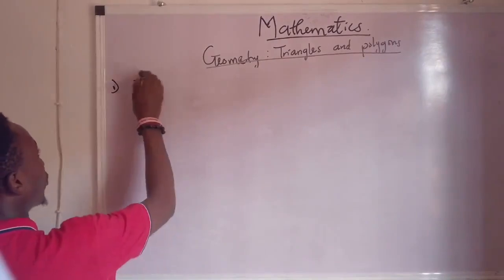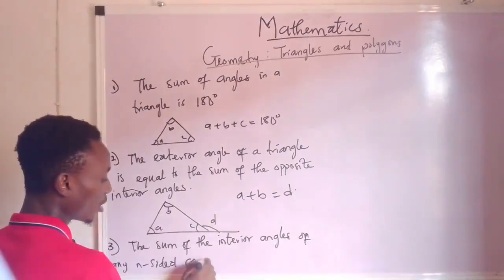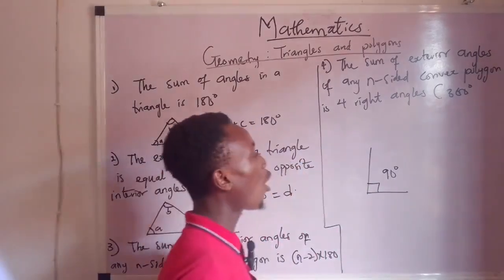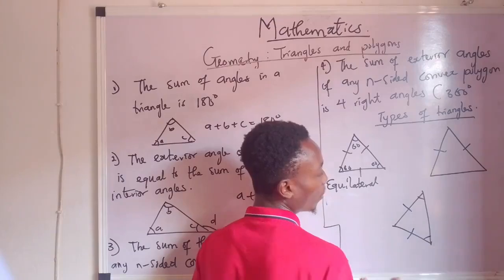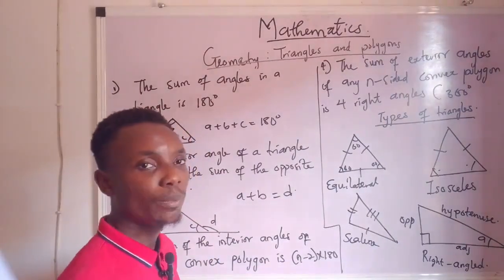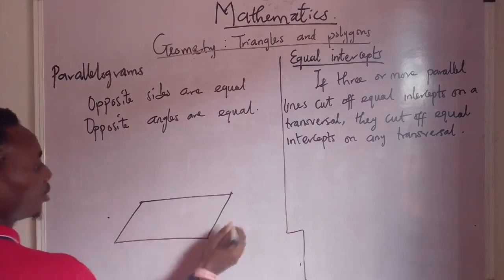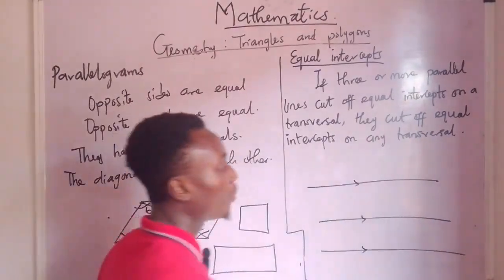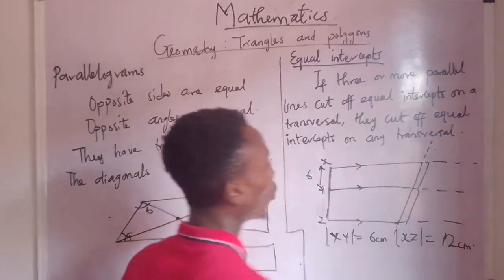SSS 1 WEEK THREE; Geometry - Triangles & Polygons I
Basic geometric theorems on Triangles and polygons